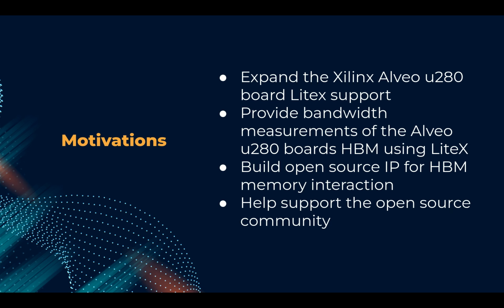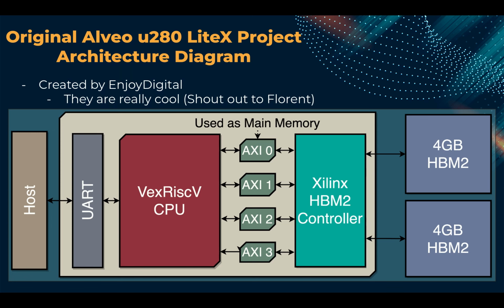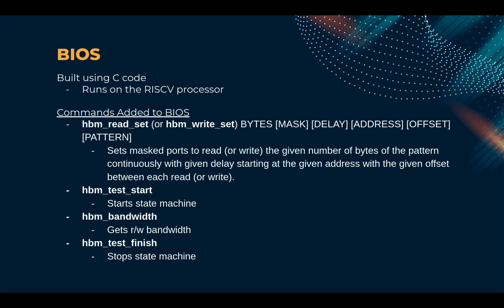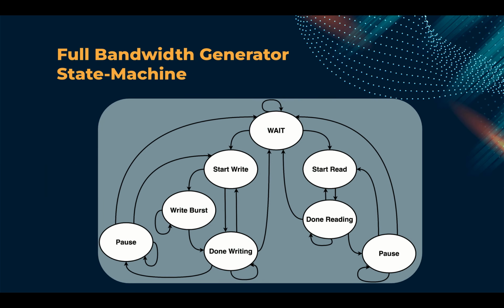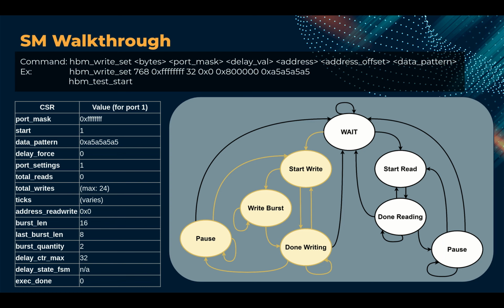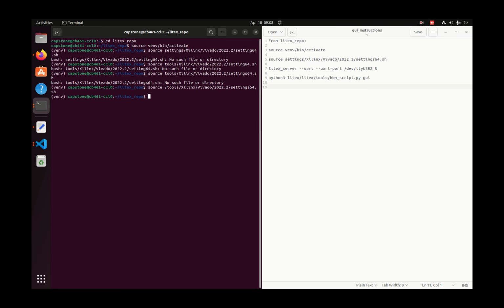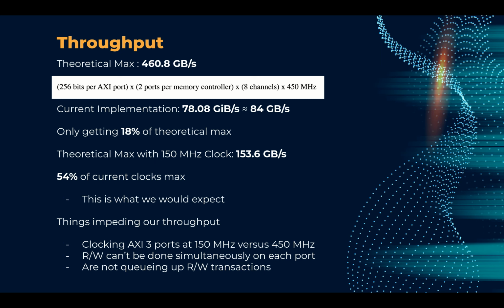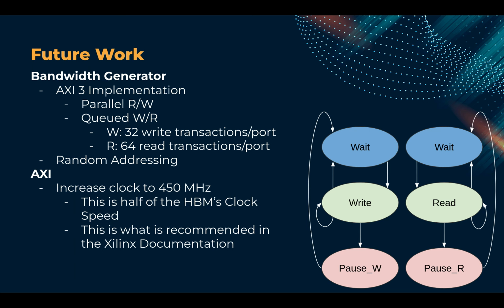FPGA High-Bandwidth Memory Interfacing and Monitoring Final Presentation